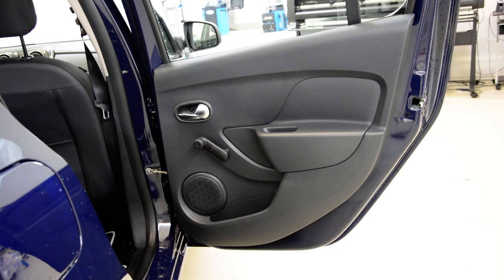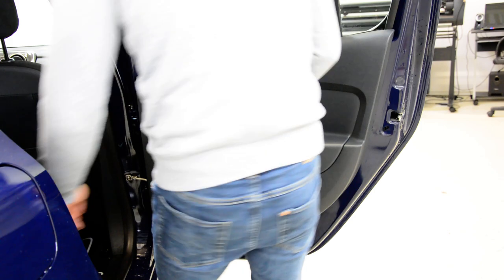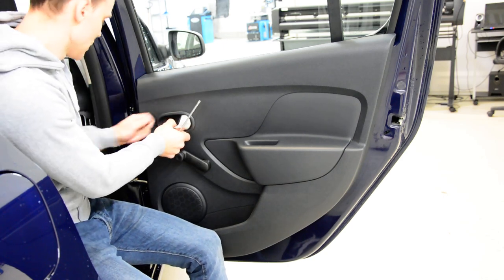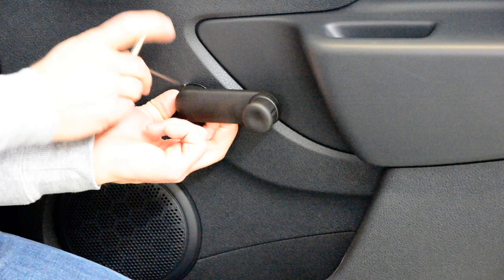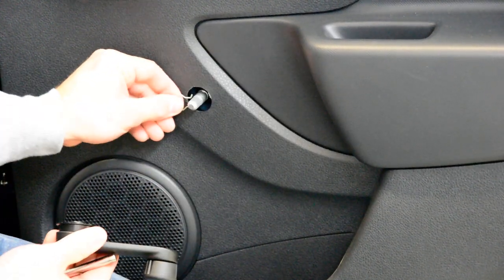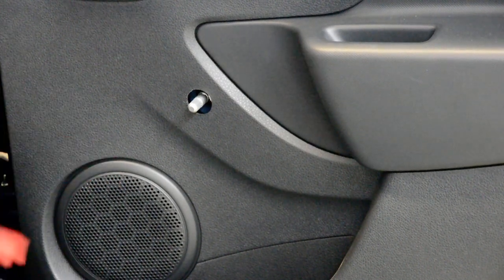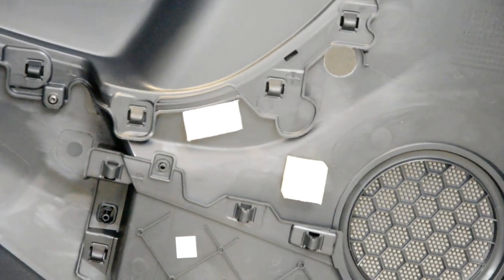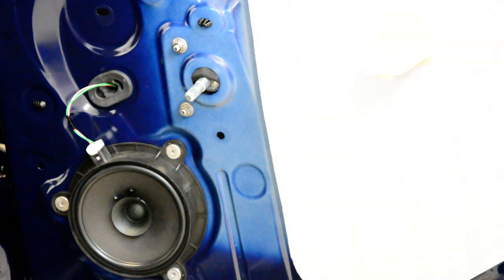Dacia Sandero Door Panel Removal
How to remove the rear door panel Dacia Sandero 2017
Cum sa demontiezi fata usii Dacia Sandero

Here is what removal tools i use  :

for this video i use Nikon D7100:

I use  a Proxxon  socket set :

Plastic removal tool:
-11 pieces removal tool set (I have bought this one for almost 3 years and I still use it)
-22 pieces removal tool set
-7 pieces ceap removal tool set

Torx:
-Torx Screwdriver Set from T5 to T30

Small Electric Drill Cordless Screwdriver:

Flexible Magnetic Pick Up Tool:

LED Flashlight:

Here are some cheap tools that I use daily in my workshop:

Plastic removal tool:
-11 pieces removal tool set (I have bought this one for almost 3 years and I still use it)
-22 pieces of a removal tool set
-7 pieces of cheap removal tool set

LED Flashlight:

Infrared Thermometer: